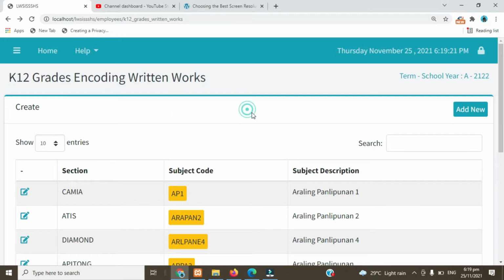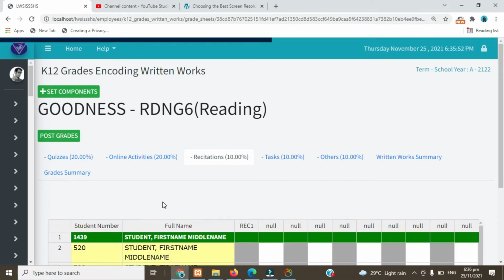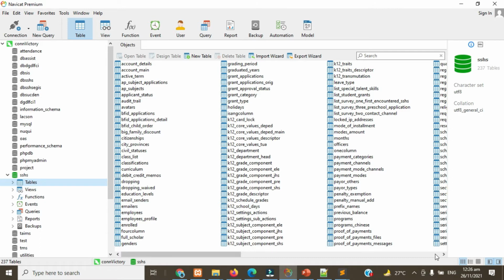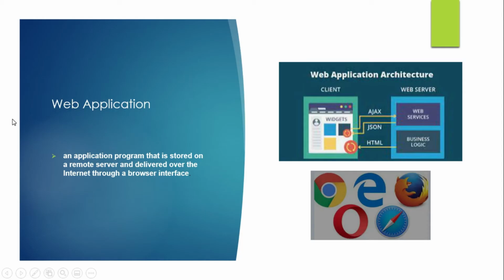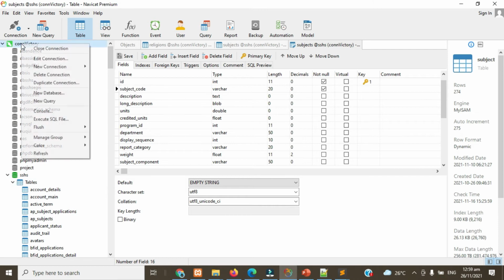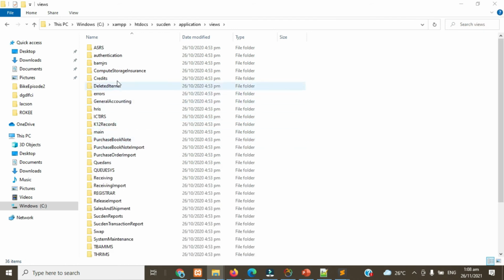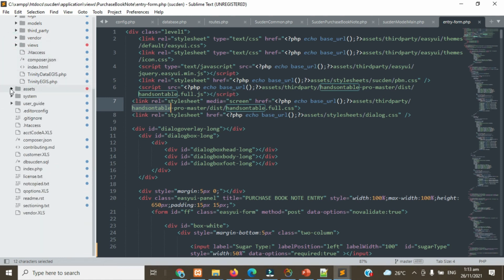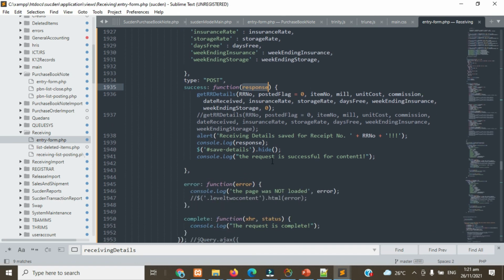Part I: Handsontable project tutorial, an Excel type plugin. Creating a Grading System.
This lecture series demonstrate the creation of a Grading Information System for K12 Schools. The interface is an Excel type interface helping the teacher score students in an excel feel. Take a look at how handsontable helps to develop the system.